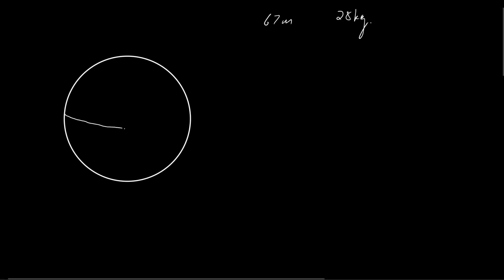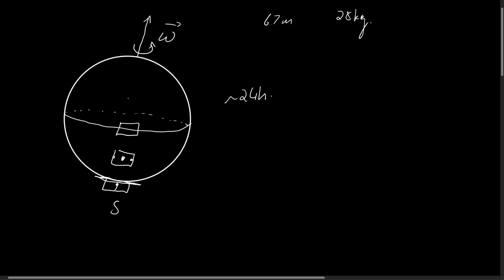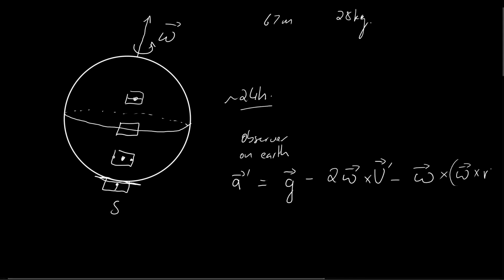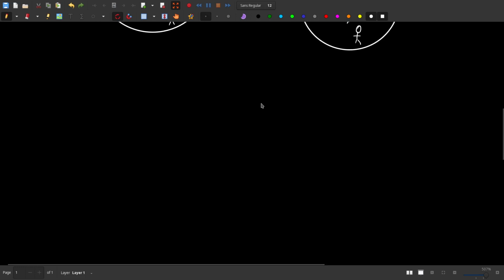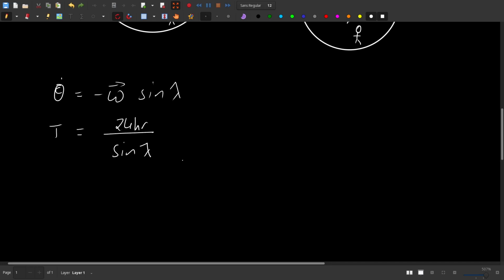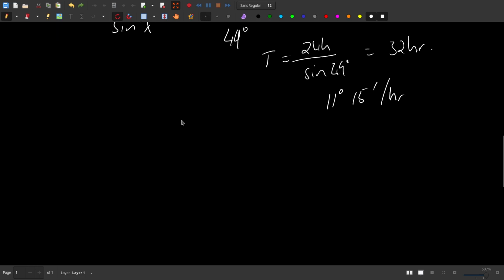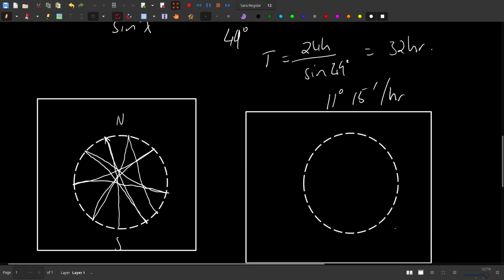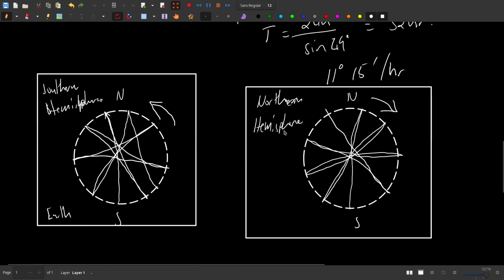How to prove that the earth is a spinning sphere even if the sky was always cloudy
In this video, I show you can prove the earth is a spinning sphere with a pendulum (Foucault Pendulum), even if the sky was constantly blocking sunlight, starlight and view of the solar system's planets.
Correction at around 6:00 min. Omega shouldn't be a vector, just the magnitude omega.
Thumbnail: Leon Foucault - The person who first proved the earth's rotation by utilizing a large pendulum system.

Bertall & Cie., Public domain, via Wikimedia Commons